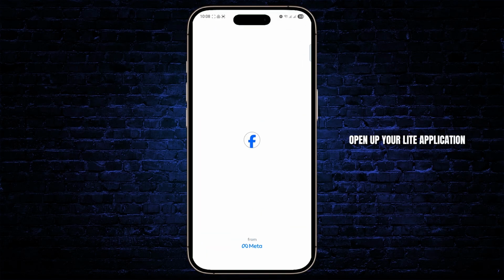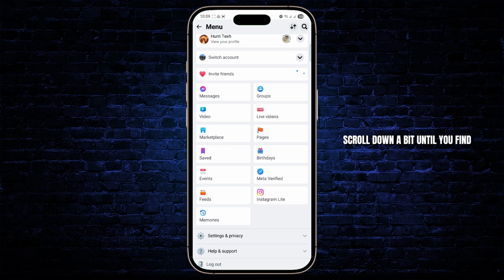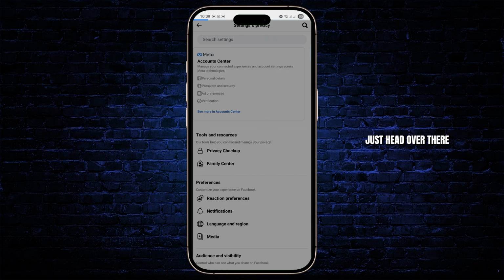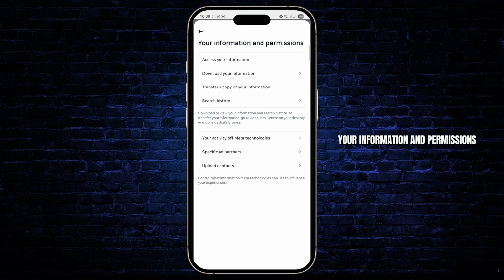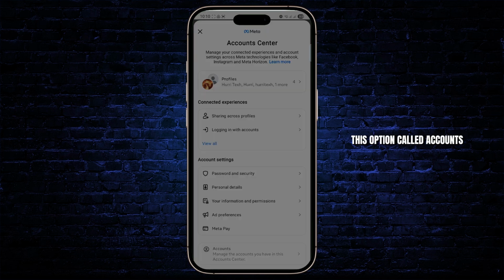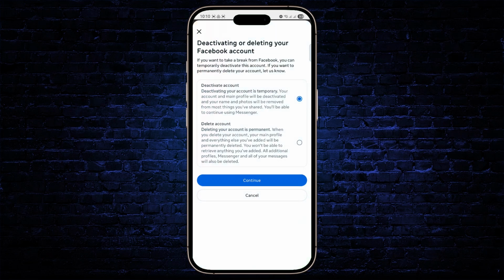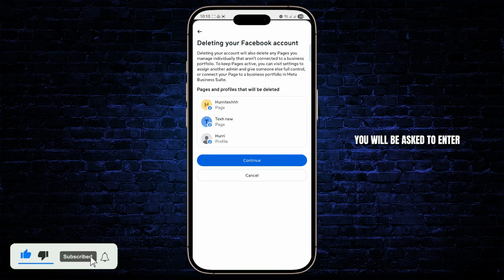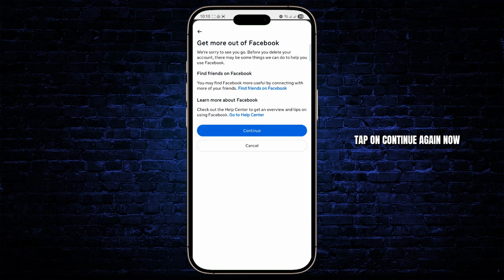How To Delete Facebook Lite Account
Want to permanently delete your Facebook Lite account but not sure how? 🗑📱 This quick and easy 2025 guide will show you step-by-step how to delete your Facebook Lite account directly from the app — no confusion, no hassle!

What You’ll Learn in This Video:
✅ How to delete Facebook Lite account in the latest 2025 version
✅ The difference between deactivating and deleting your account
✅ Tips before deleting to make sure your account is properly removed

Whether you're trying to take a break or leave Facebook for good, this tutorial will help you close your account the right way.

📌 Chapters:
⏱ 0:00 - Introduction
⏱ 0:10 - How To Delete Facebook Lite Account